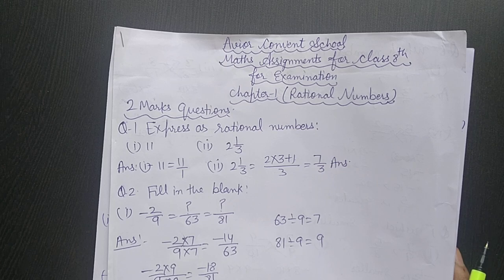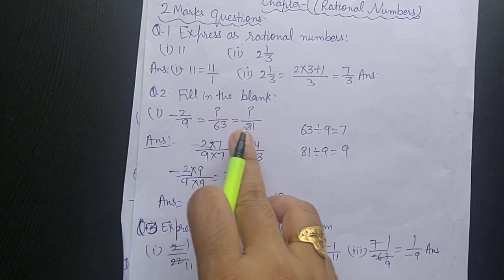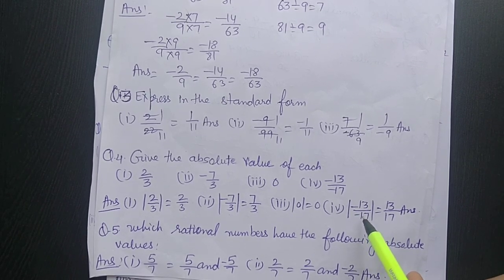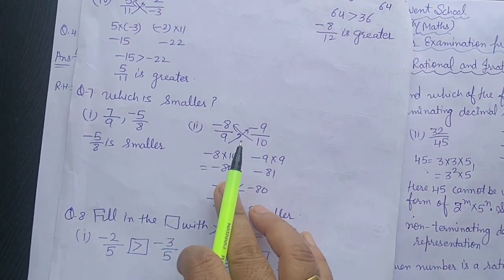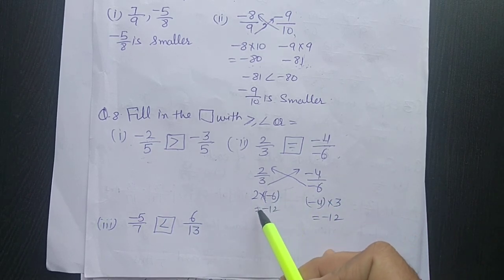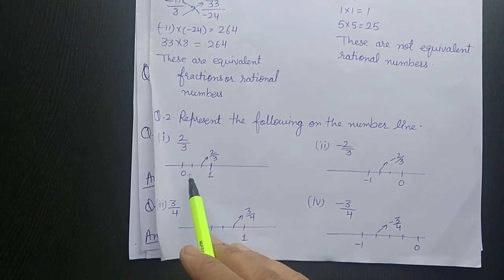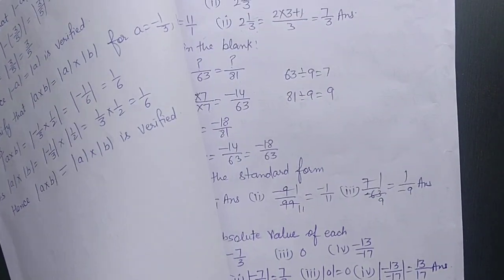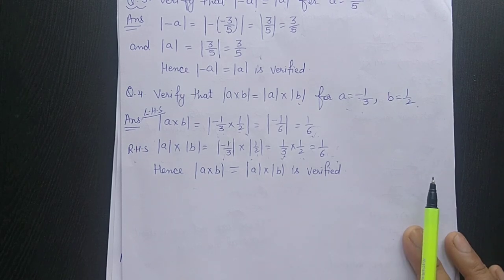8th Grade | Maths | AV Assignment 1 | 22nd June 2020